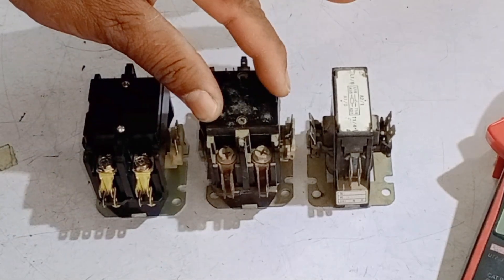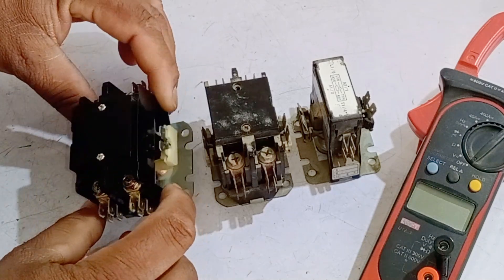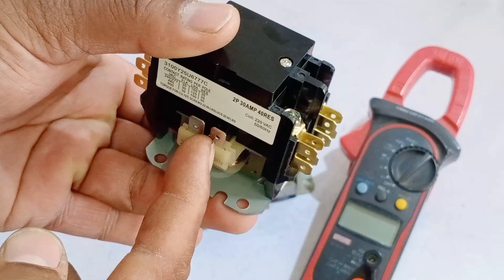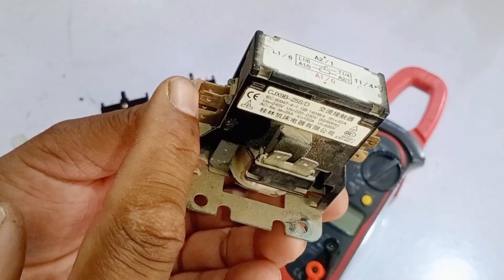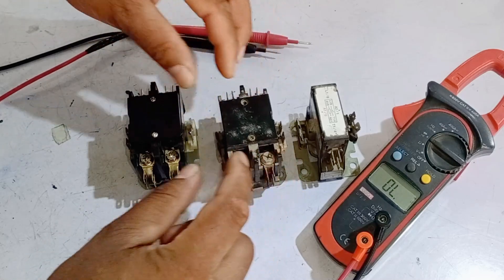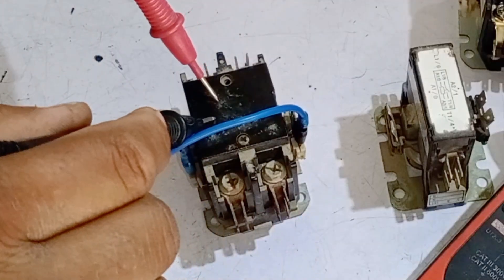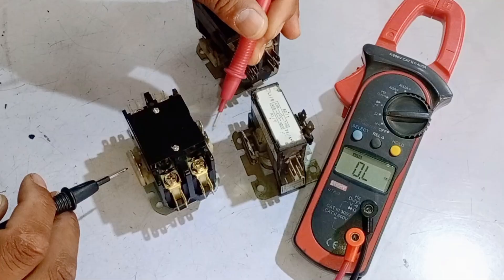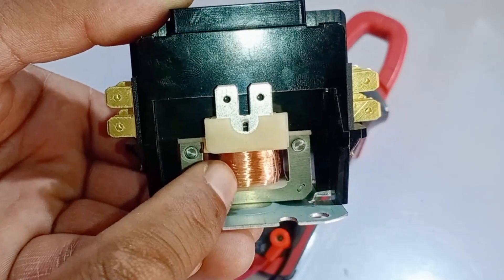Magnetic Contactors in HVAC & Air Conditioning, Test & Faults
Magnetic contactors are essential in HVAC and air conditioning systems, providing reliable control over circuits. In this video, we explore magnetic contactors' role in residential and commercial setups, covering how they work, how to test them for functionality, and how to identify common faults. You'll also learn about key wiring connections, including line connections (L1, L2, L3) for power supply, load connections (T1, T2, T3) for equipment, and coil connections (A1, A2) for the control circuit. By understanding these connections and troubleshooting tips, you can prevent potential system failures and ensure your HVAC units run smoothly. Whether you're an industry professional or just curious, this video breaks down everything you need to know about magnetic contactors for HVAC and air conditioning systems.